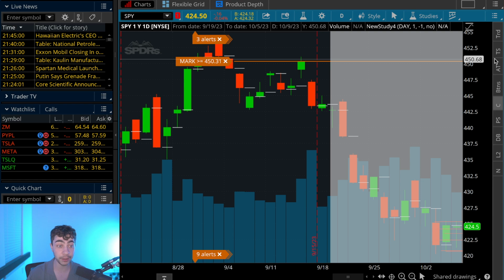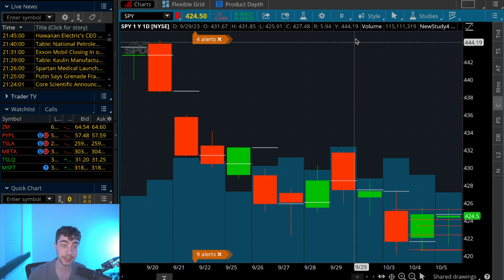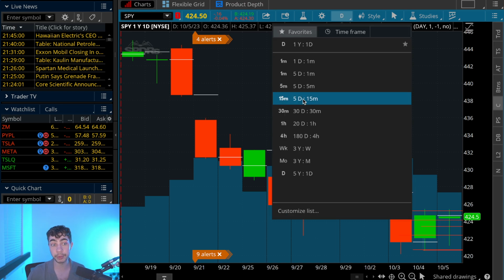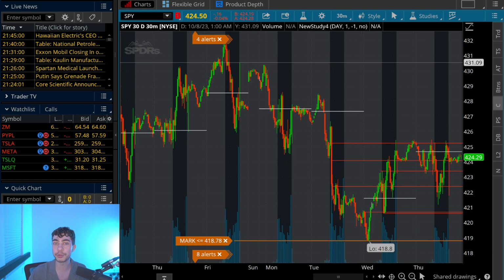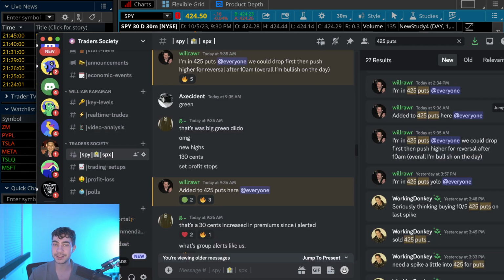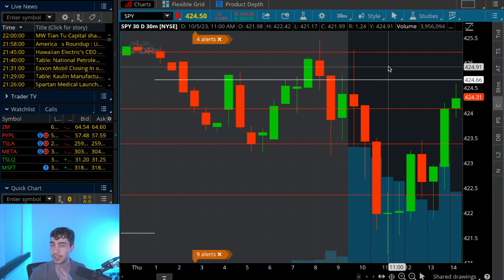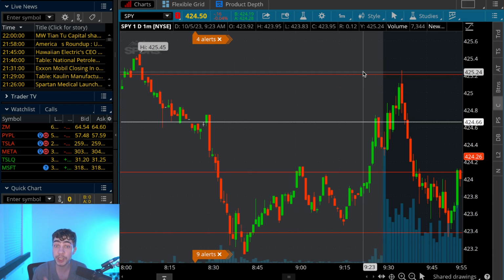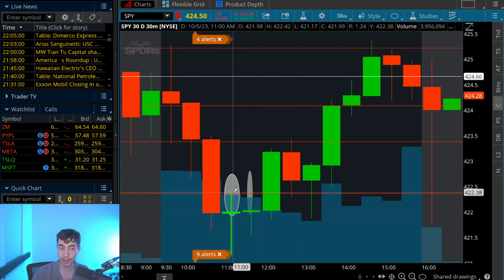Bull Trap $426 Bear Trap $419 spy S&P500 | Best Trading Setups